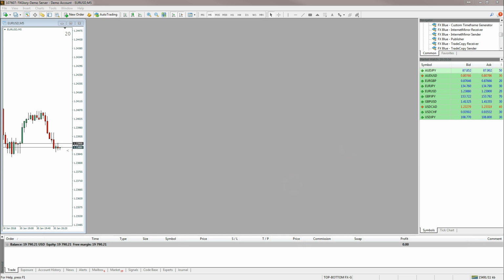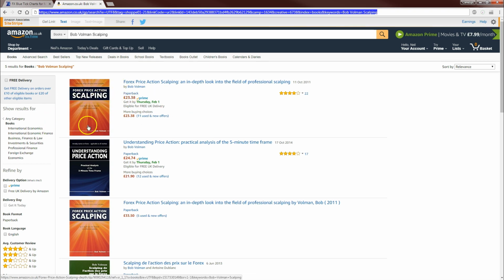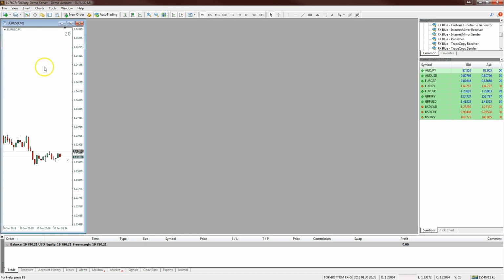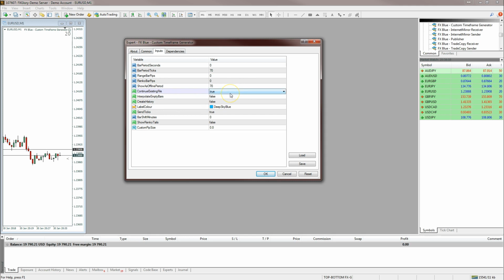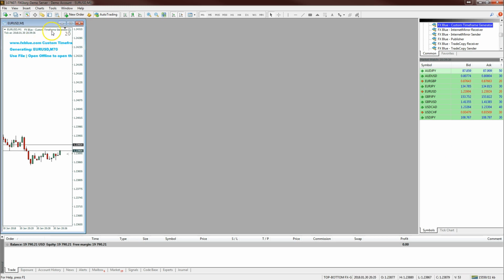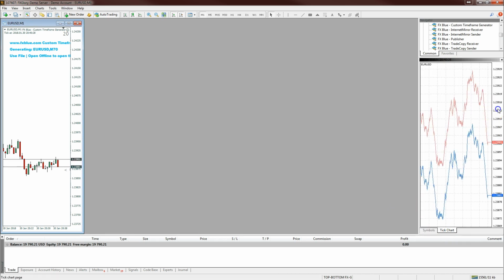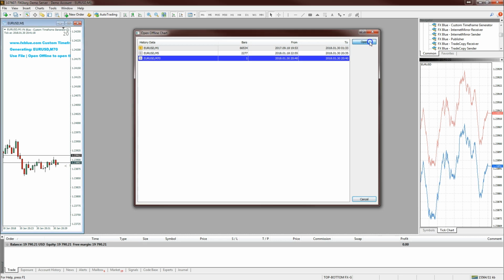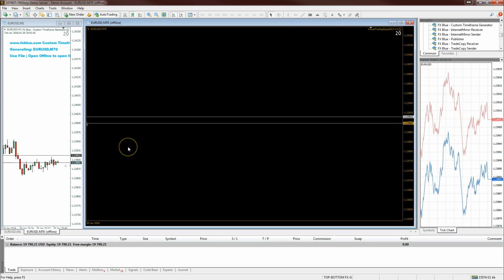How to use 70 Tick Charts in MT4 FREE - Video "inspired" by Bob Volman's Scalping Book.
Bob Volman Book Link
Volman Scalping

I have been reading a book about scalping the forex markets by Bob Volman and he uses 70 tick charts which are not part of MT4. It took me a little while to find them so I thought I would show you where to get them and a little bit about them. The video was done in a bit of a  hurry so I apologise if there is anything obvious missing. You can always leave me me a question here. The links I mentioned in the video are below.  Good luck with your trading.
 Please note, I do not trade this strategy any more, I didn't have the psychology for the smaller tie frames.